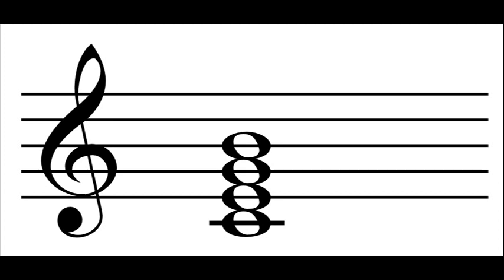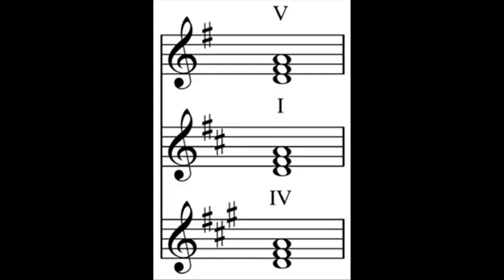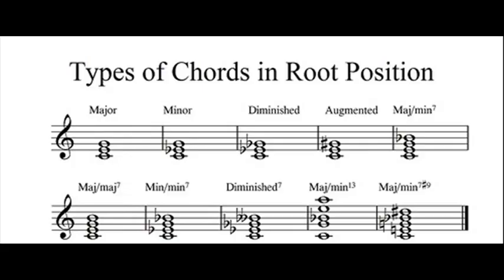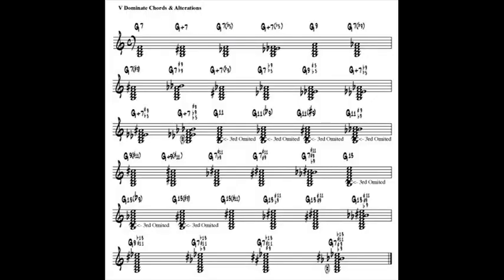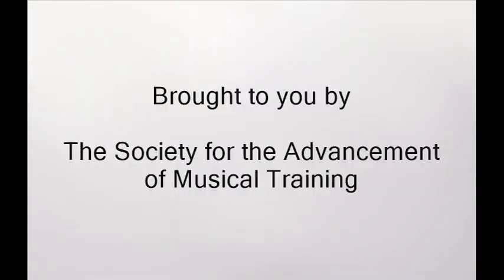Chord ~ SAMT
Basic music instruction: The Chord.